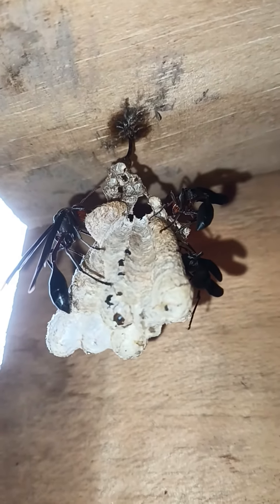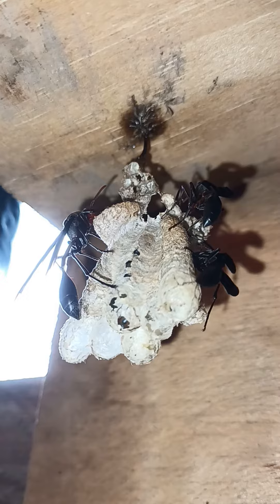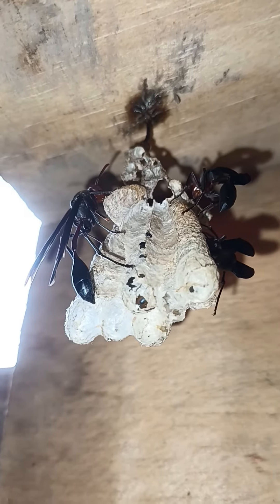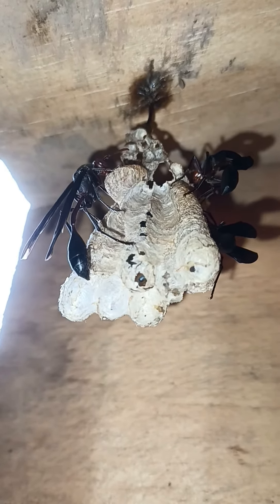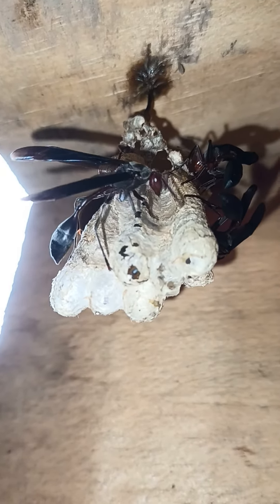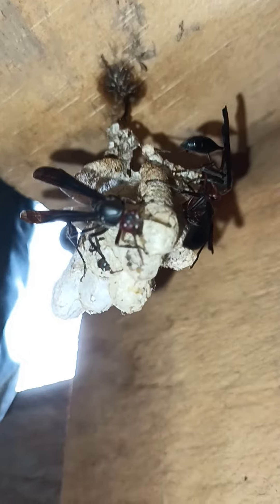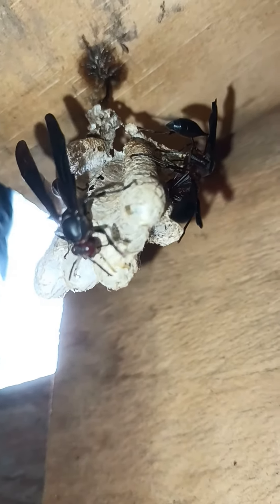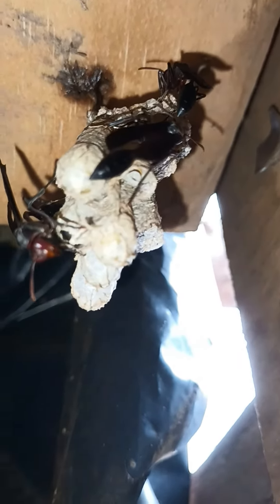how my pet thread waisted wasps chill|larvae wiggle pupate|chainsaw machine rooster crow sound#viral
wasppet thread waisted waspswasp nestHow my pet thread waisted wasps chill out keeping wasps as petsthread waisted wasp documentarywasp larvae wigglingwasp larvae wiggling in nursery cellsLarvae wiggling pupacaterpillarmetamorphosisLarvae pupating rooster crowingrooster soundRooster chicken crowing sound effect chainsawchainsaw sound effectChainsaw machine sound effect #